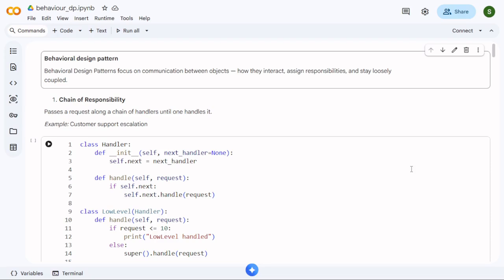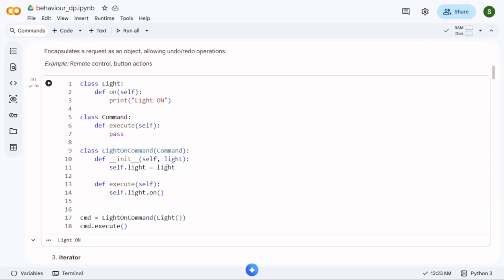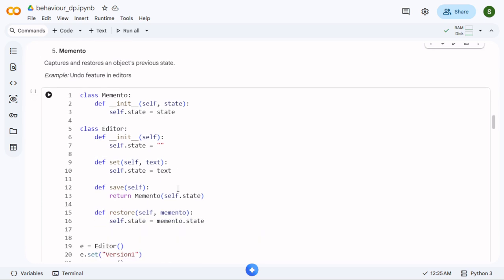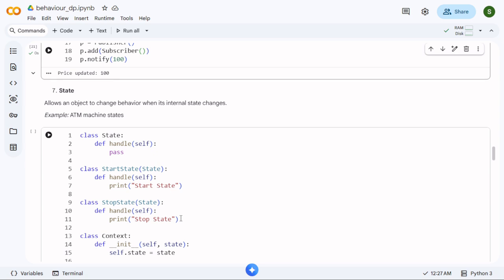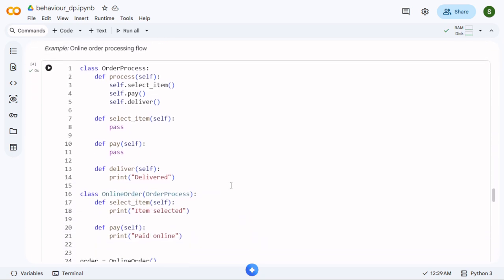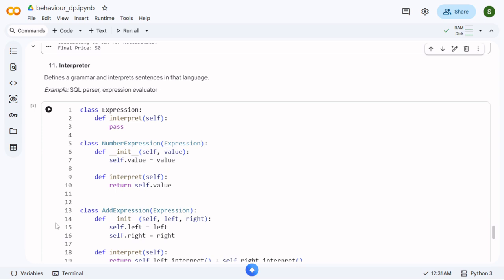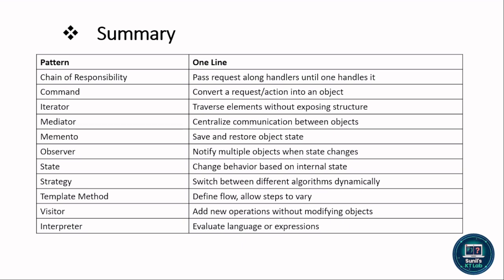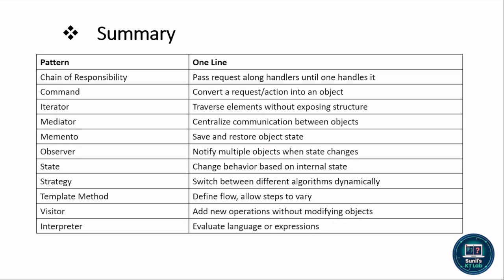Behavioral Design Patterns Simplified | Python Examples for All 11 types Design Pattern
In this video, you’ll learn all 11 Behavioral Design Patterns in a simple and practical way with easy examples.

Behavioral patterns focus on how objects communicate, share responsibilities, and change behavior dynamically — making your code more flexible and maintainable.

📃 Covered Patterns
Chain of Responsibility
Command
Iterator
Mediator
Memento
Observer
State
Strategy
Template Method
Visitor
Interpreter